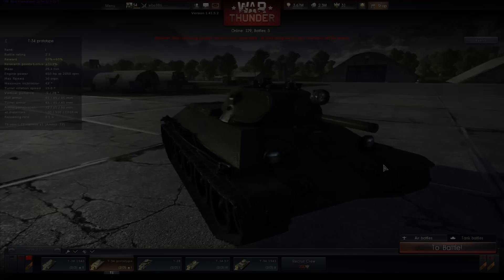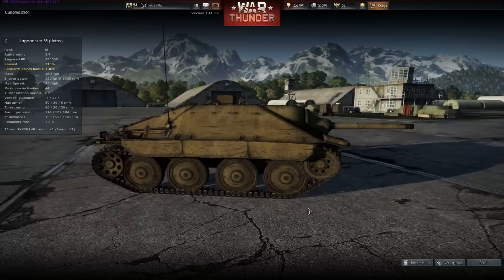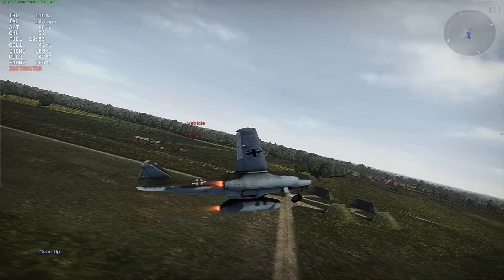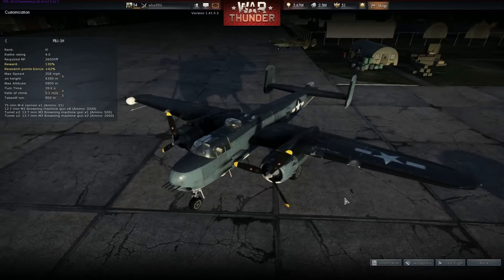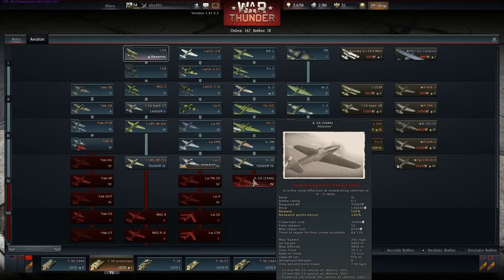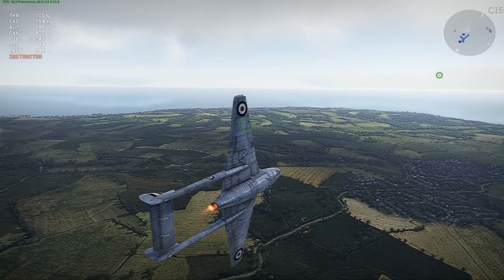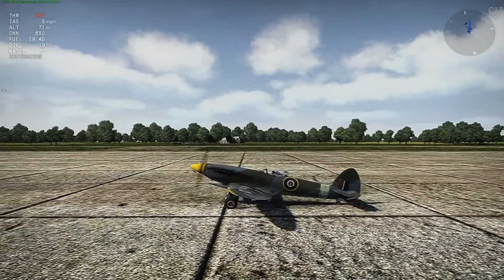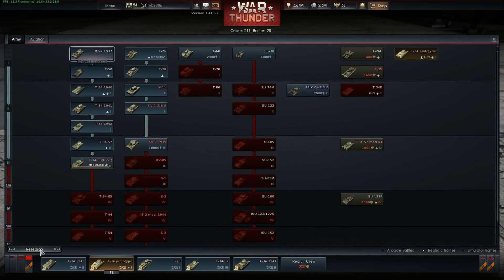" Patch 1.41 Preview! " - War Thunder [1.41.5 Dev server]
Hey guys today we are taking a look into patch 1.41!

Also Like My New Facebook page for random stuff i post... Nothing new there then...

Squadron Info:

Name: =WBE= (search =WBE= or wbe)

Rules:

1. No Racial or offensive abuse
2. play fairly and legitimately
3. Have fun and interact with the community

All i ask is that you please give the video a like so that Thumb turns Green